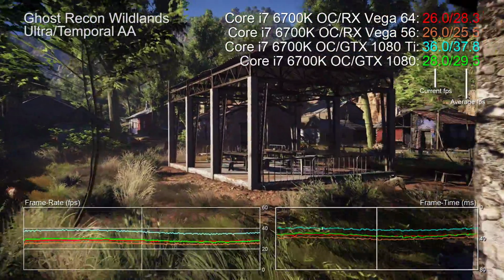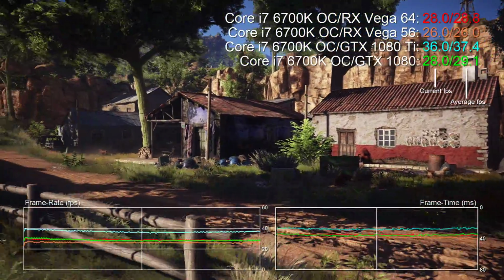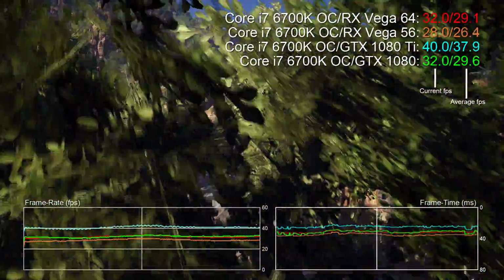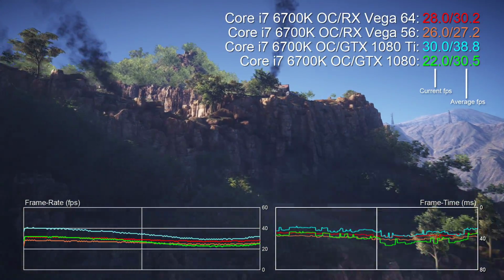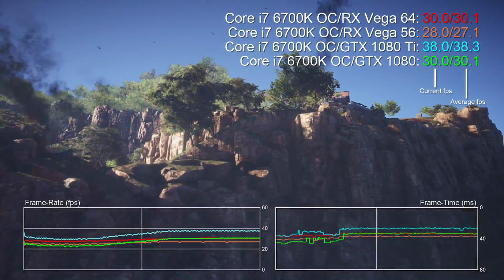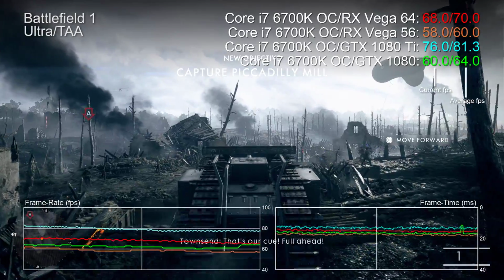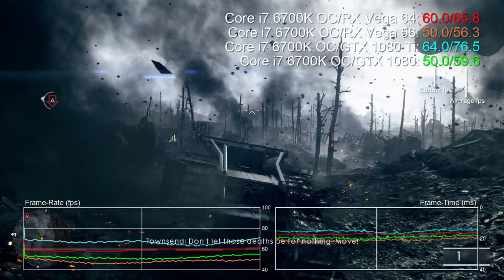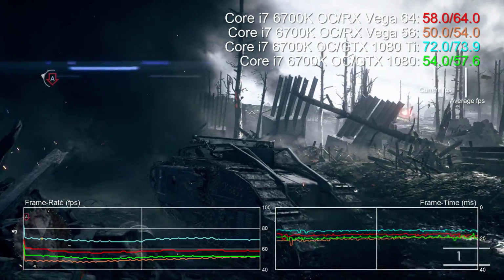[4K] Radeon RX Vega 64 vs GTX 1080/ GTX 1080 Ti/ RX Vega 56 Gaming Benchmarks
Games Tested:

00:02 - Ghost Recon Wildlands
00:55 - Battlefield 1 DX12
01:39 - The Division DX11
03:15 - Call of Duty Infinite Warfare
04:01 - The Witcher 3
05:04 - Rise of the Tomb Raider DX12
06:21 - Grand Theft Auto 5
08:18 - Ashes of the Singularity DX12
09:55 - Far Cry Primal
10:44 - Hitman DX12
12:38 - Assassin's Creed Unity
13:48 - Crysis 3